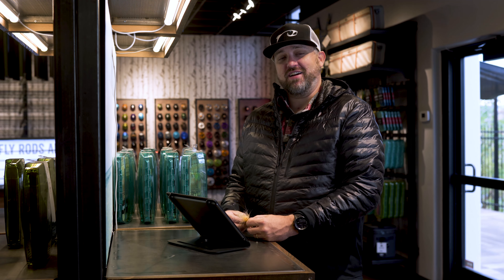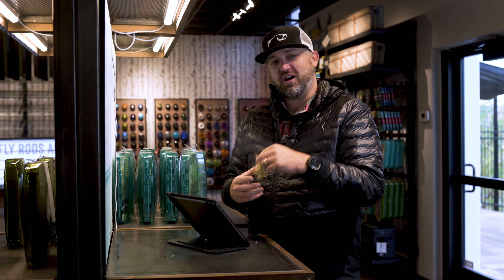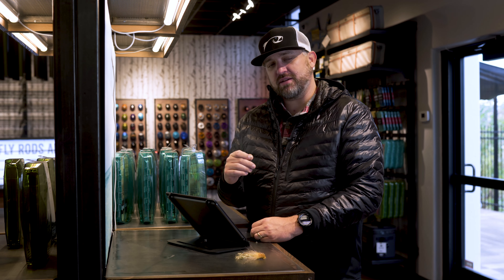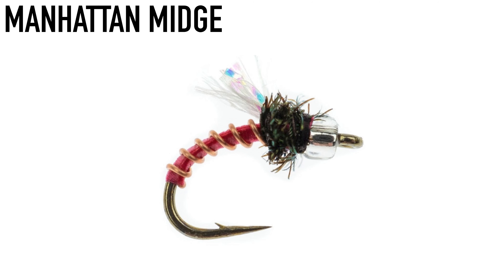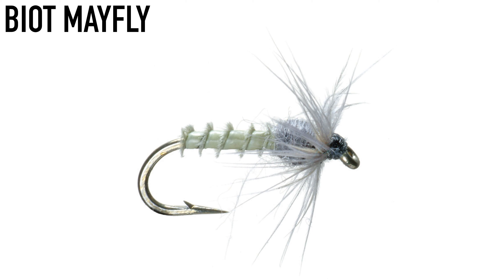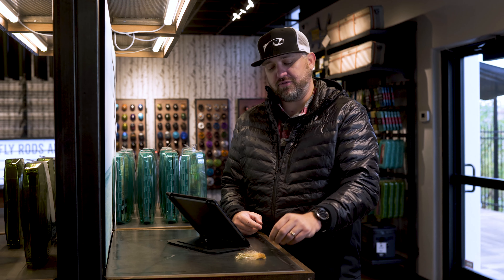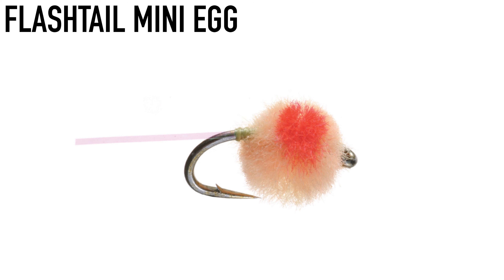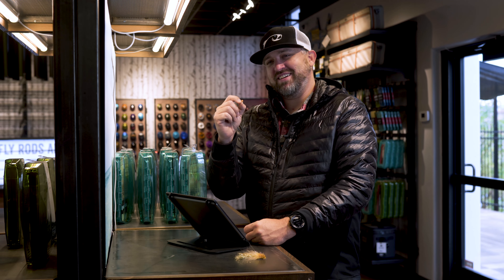Trouts Fly Fishing Forecast | October 23rd Edition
Flows have dropped on the South Platte. We're in the meat of fall fishing - with blue-winged olives, midges, and streamers playing leading roles as we close out October and move into November. This has been a warmer fall and fishing has reflected that. However, the forecast continues to bring cooler temperatures to the high country. It's time to get your cold weather fishing gear out and target those fish who are trying to put on some pounds before winter really takes hold in the high country.

This can be an incredibly productive time to get out on the water. Take advantage of this transitional period of time and get after it!